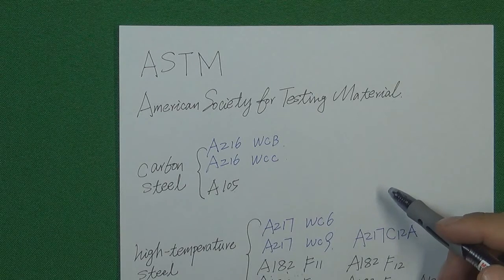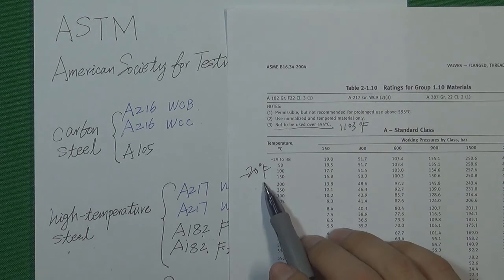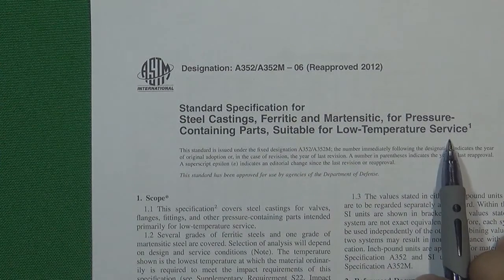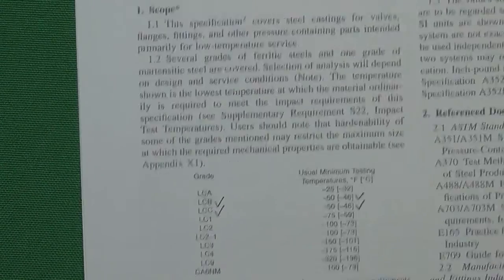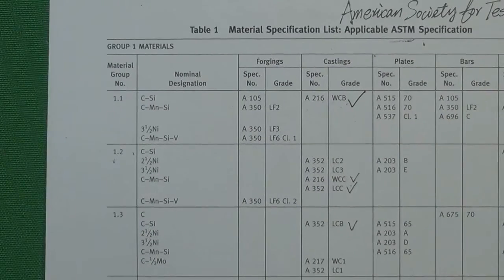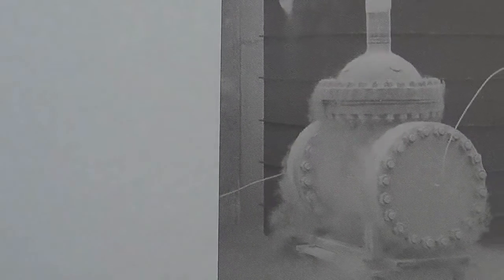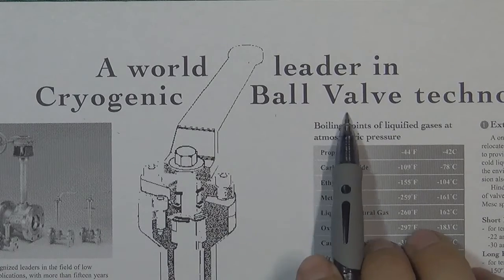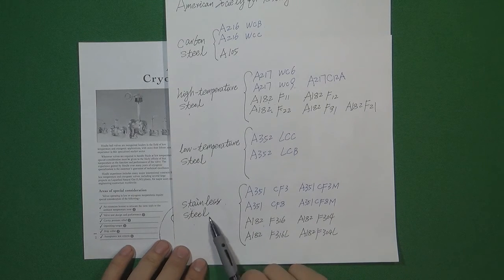What kind of Steel Can Work in -425℉ Enviroment ASME B16.34 Valve Material 4/5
Valve Standard ASME B16.34 & ASTM A325 LCC LCB — Valve Material 4/5